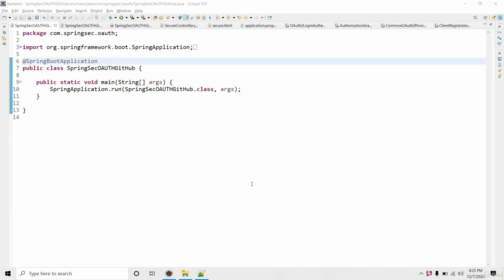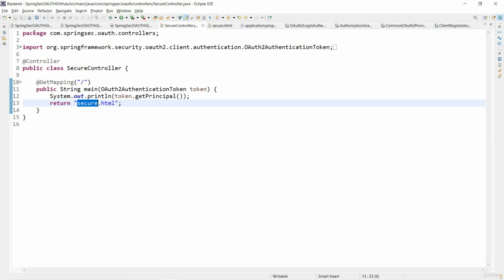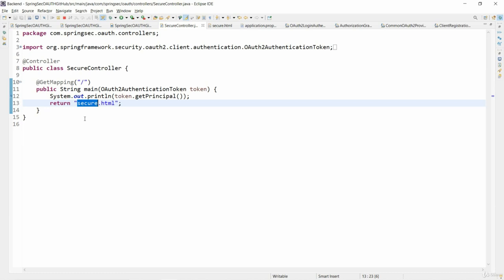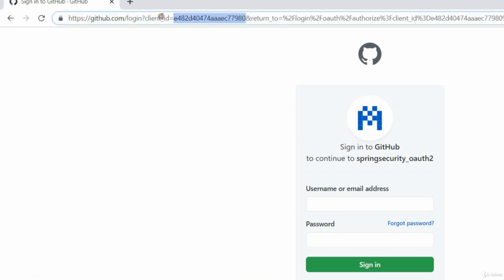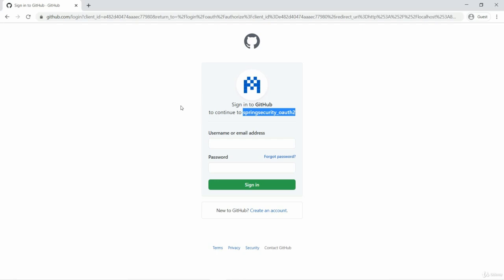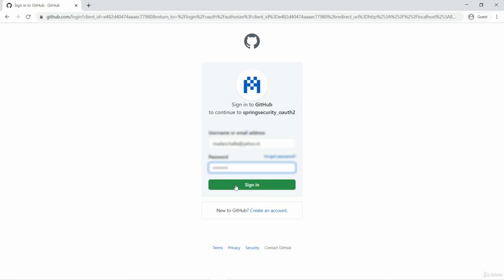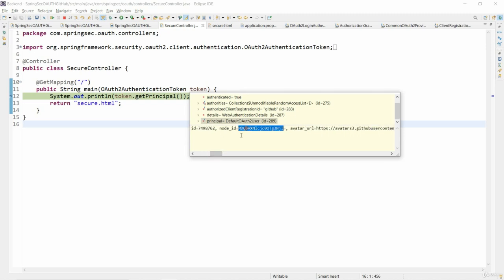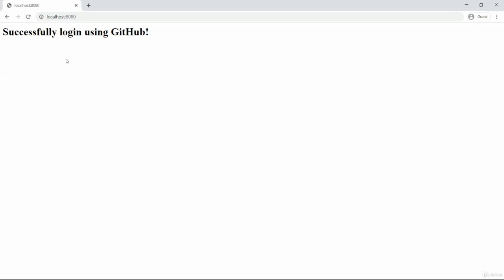3 Running and verifying the sample application using GitHub OAUTH2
12 - Implementing OAUTH2 using spring security
SpringSecOAUTHGitHub